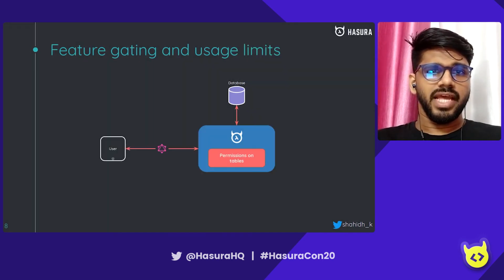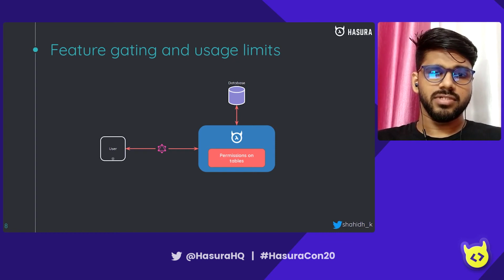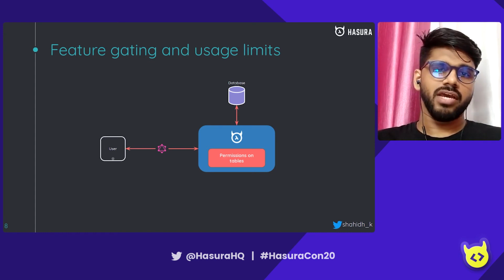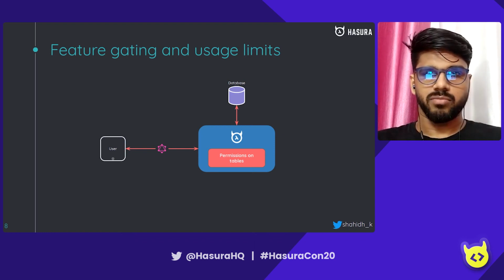How we used Hasura to build Hasura Cloud by Shahidh K Muhammed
A look into how we built Hasura Could using Hasura.